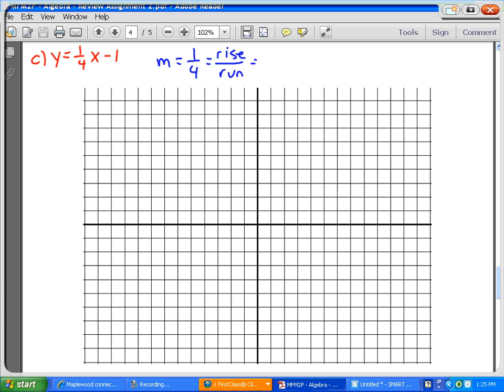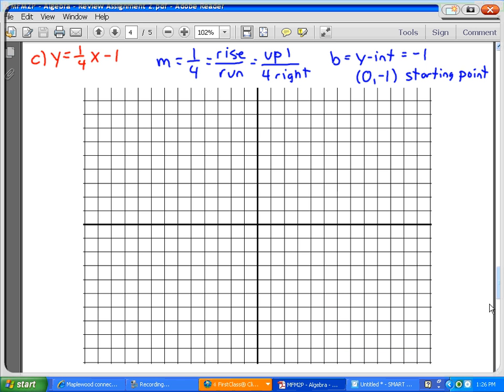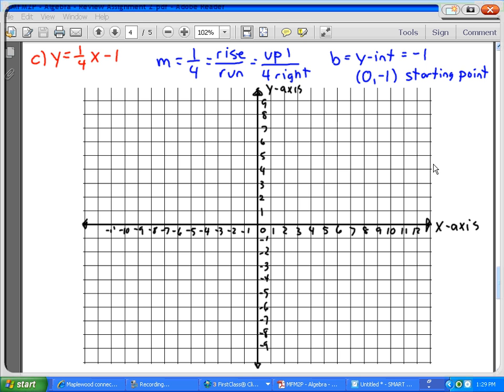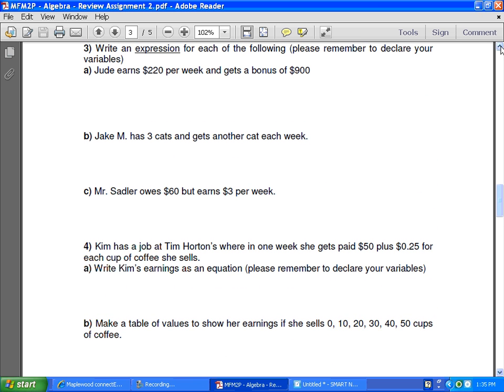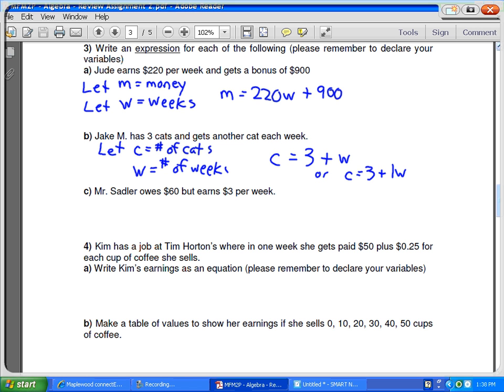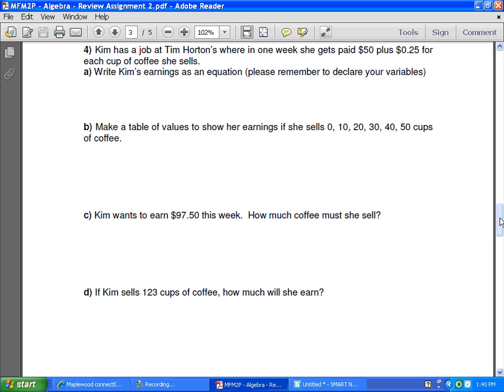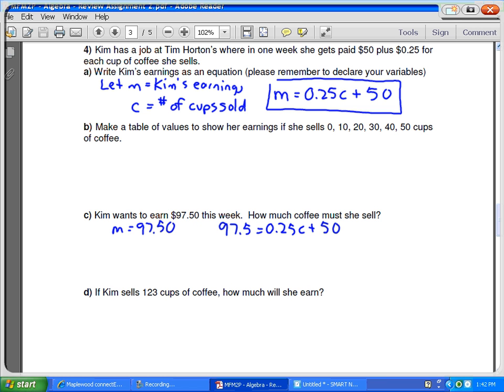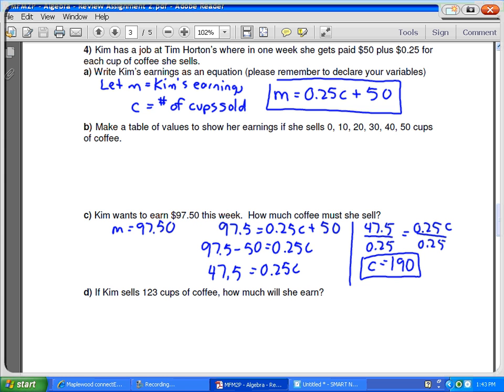MFM2P - Linear Test Review - Part 4 of 4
My February 24th, 2014 lesson on reviewing the linear equations unit for MFM2P